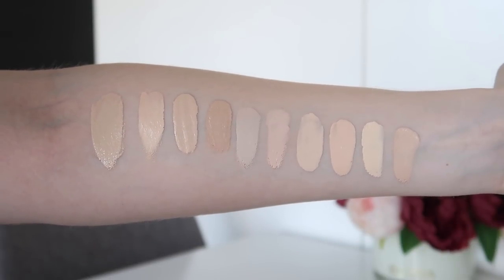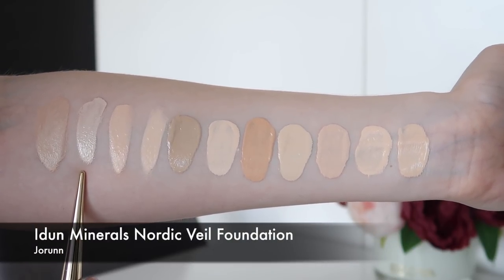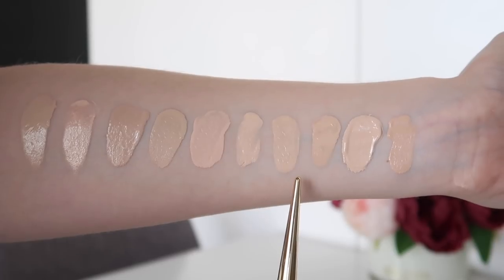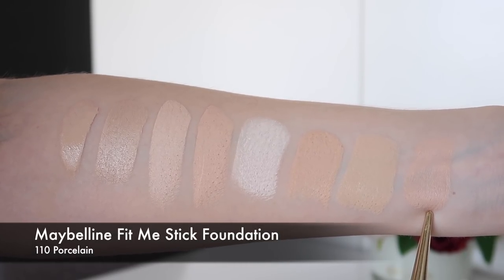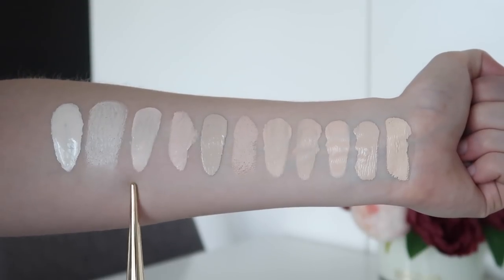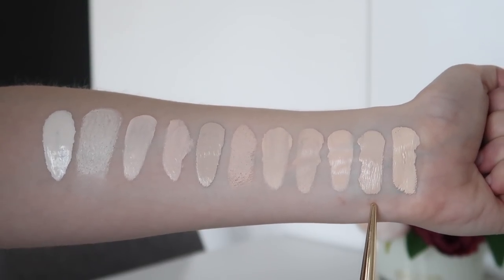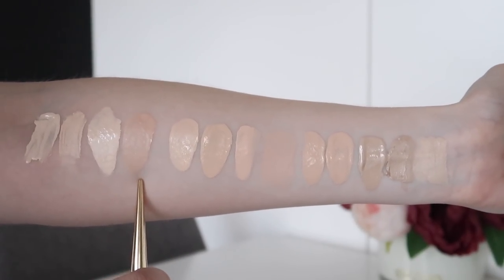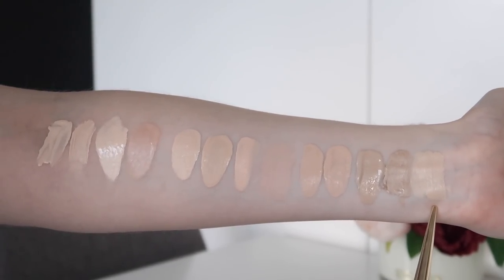SWATCHING ALL MY FOUNDATIONS | Fair Skin Foundation Swatches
Hey Loves! Following up on my last video, here are all my foundations that I currently own swatched side by side! I tried to order them from most coverage to least coverage, and then had some separate categories such as stick foundations, BB creams, and side by sides of my lightest shades! Thumbs up if you enjoy and find this video helpful x

FYI: The shade I accidentally skipped in the fairest shade line up is Cover FX Power Play in N0 xx

Just note, I no longer purchase from Kat Von D or Tarte anymore, however, I included the swatches since they might be a useful comparison for people to gauge colours etc (especially the Kat Von D since they do go very fair)

Also note that there are many foundations here that are too dark for me (and a few that are too light), so this video is not an indication of all the shades that I can wear on their own (just all the products in my stash right now haha)! I will do a video later in the year about my perfect shades :)

Arna Alayne
100 Market Street
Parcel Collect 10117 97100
South Melbourne
VIC 3205
Australia